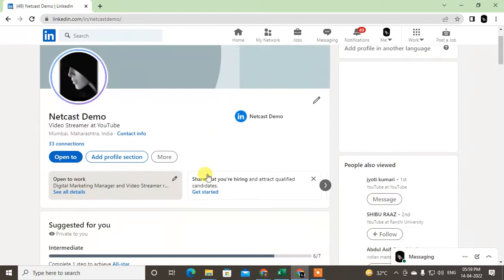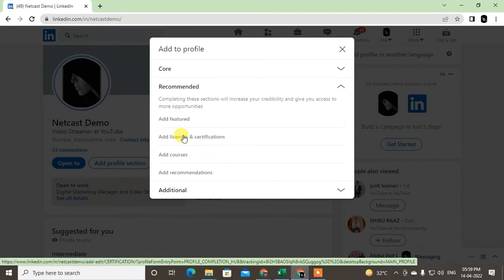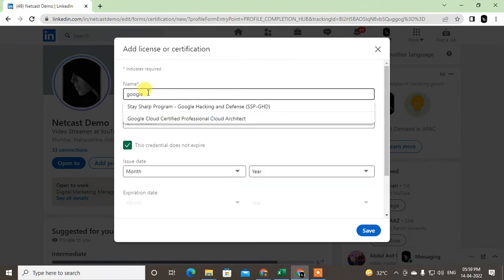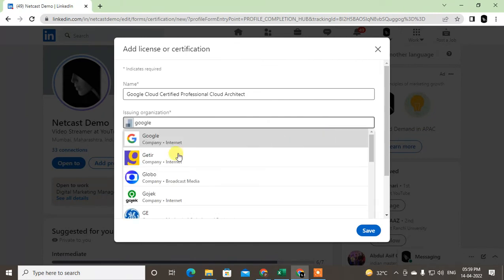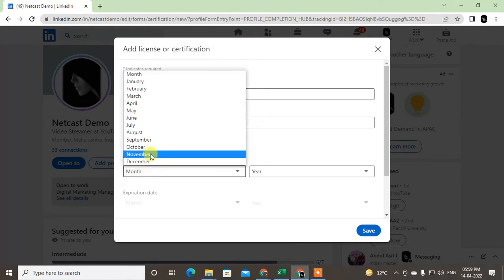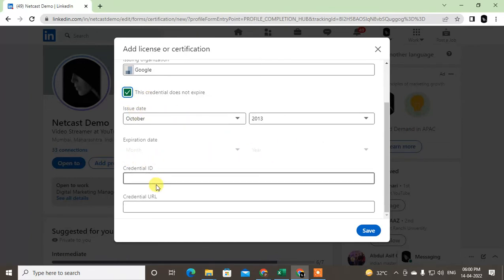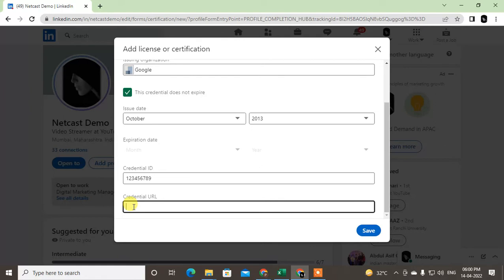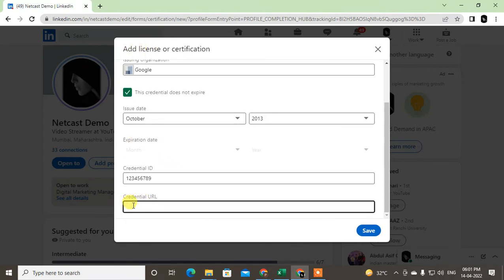How to Add Any Badges to Linkedin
In this video tutorial, we will learn how you can add any badges to linkedin